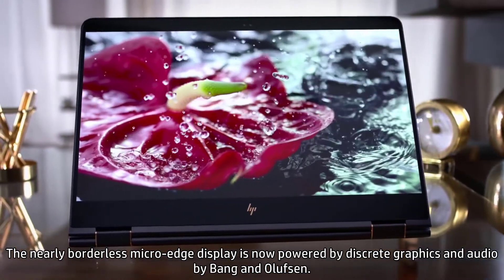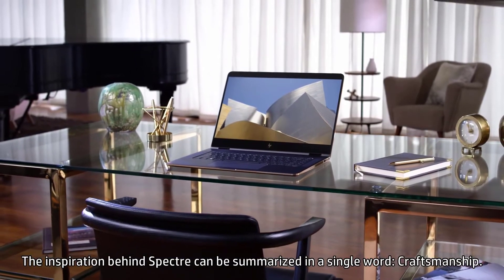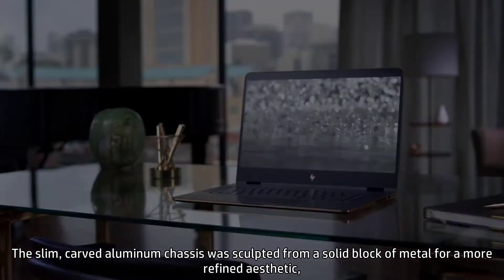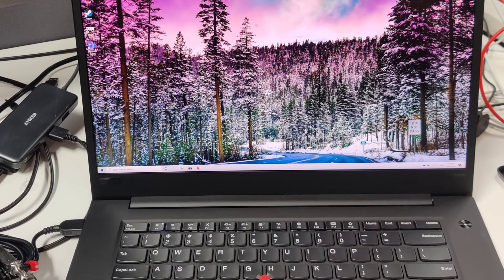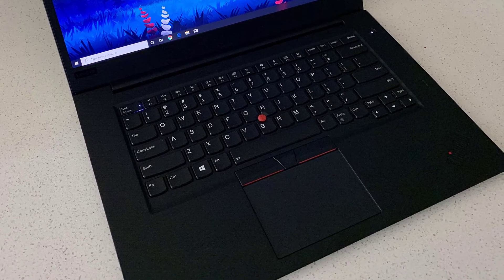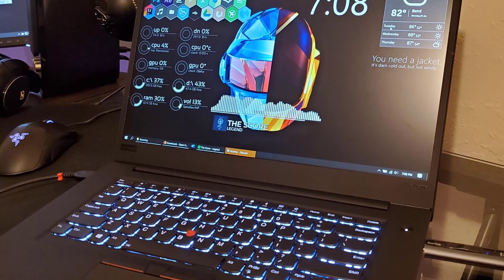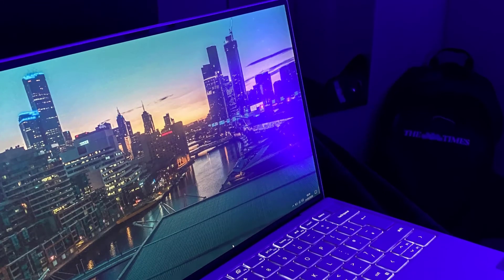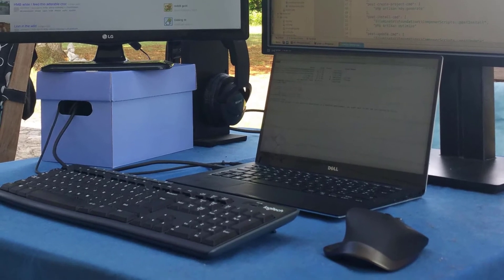Best Laptops for Biology Majors in 2023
✨ US links to best laptops for biology majors we reviewed in our roundup:
3. HP Spectre X360
2. Lenovo ThinkPad X1
1. Dell XPS 13

✨ UK Links:
3. HP Spectre X360
2. Lenovo ThinkPad X1
1. Dell XPS 13

✨ DE Links:
3. HP Spectre X360
2. Lenovo ThinkPad X1
1. Dell XPS 13

Students who have biology majors or science majors are always looking for smart solutions. As they spend a lot of time with their books and notes. You can’t spend and waste their time on paperwork.

So, you need laptops to assist you and save you precious time. You may also require using some biological software and you just need an efficient laptop for running such software.

We’ve listed down the top 3 Best laptops for biology majors and their key features, plus the things to consider to help you choose the best one for you. Links to all products mentioned in the video are available in the description, you could also find more detailed analysis and a comparison tool on our website, Blumoo.com